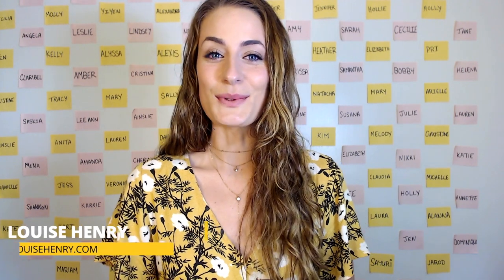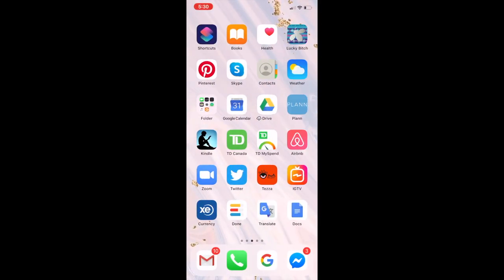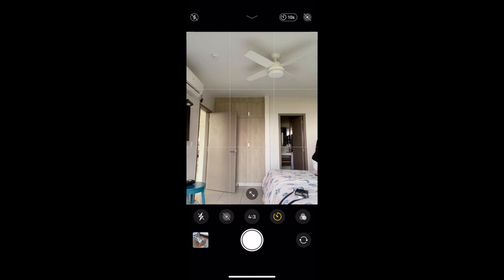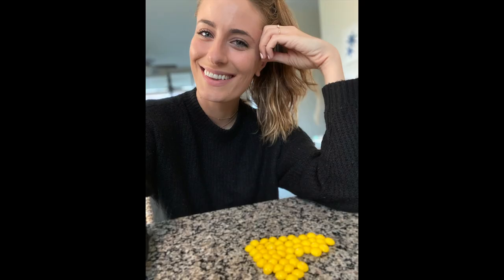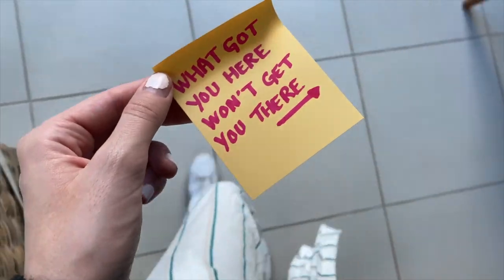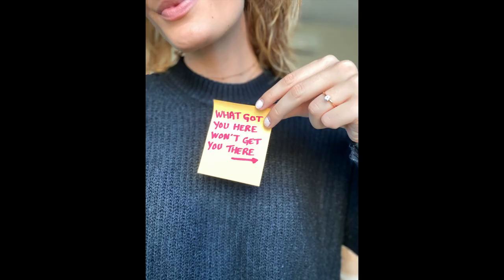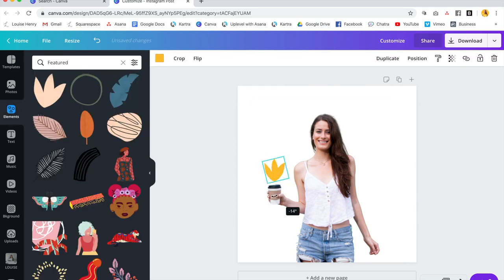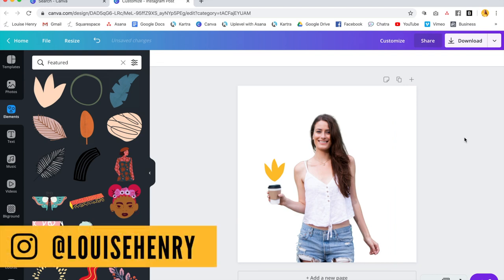5 Instagram Content Ideas You Can Do from Home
Here are 5 ways to create content while at home!

Camera (sometimes)